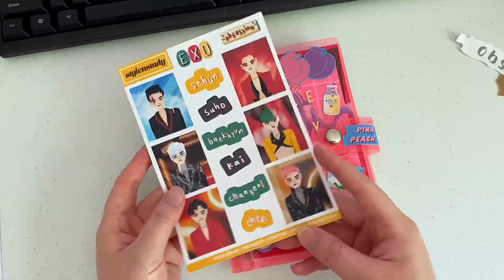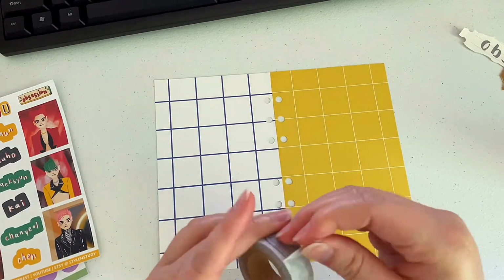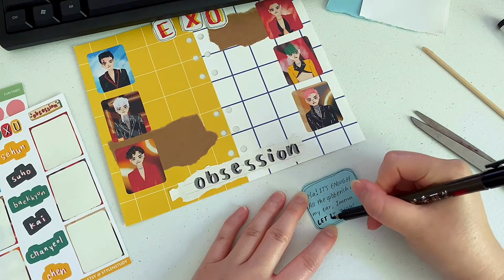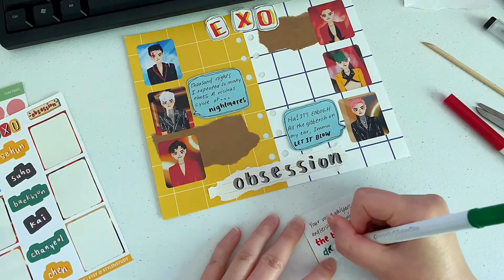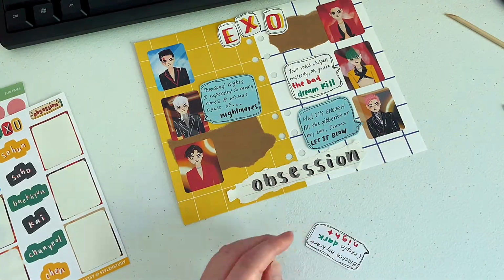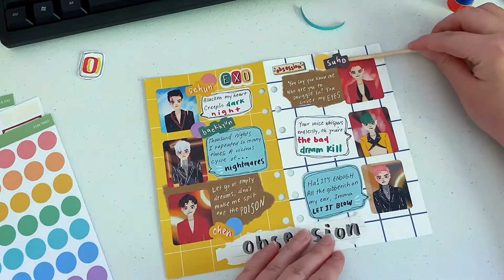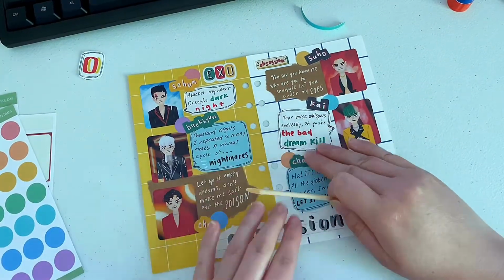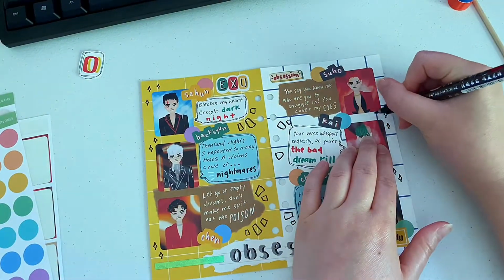EXO KPOP Journal With Me | My EXO Experience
I hope you enjoyed this spread!

MATERIALS:
Lucalab pink glitter archive 6 ring binder
Lucalab tile inserts Vivid
Fun Times Color dot sticker sheet - stylenstudy etsy shop
Exo sticker sheet - stylenstudy etsy shop
Exo sticker pack (larger size) - stylenstudy etsy shop